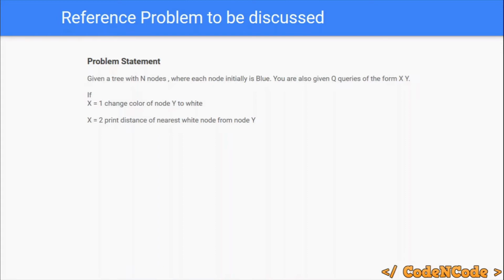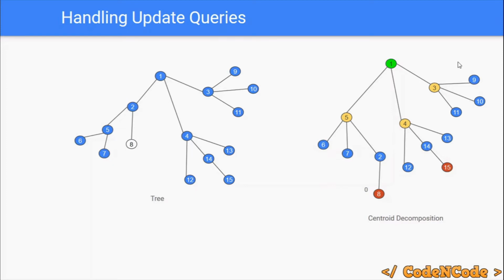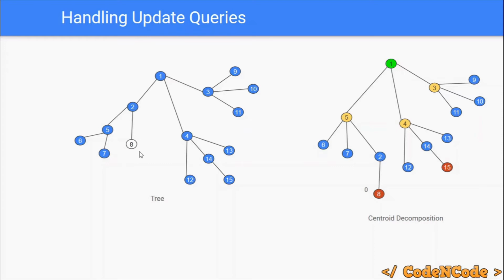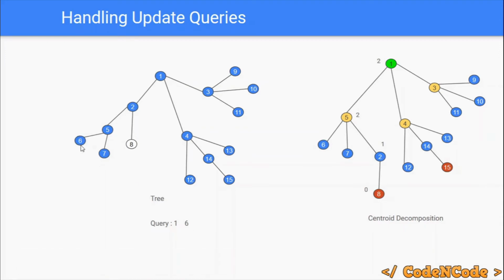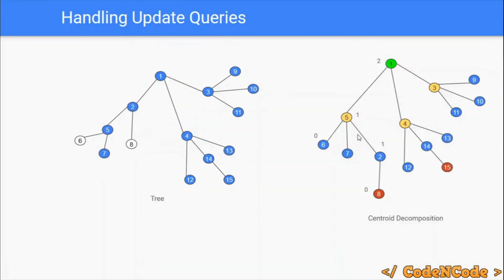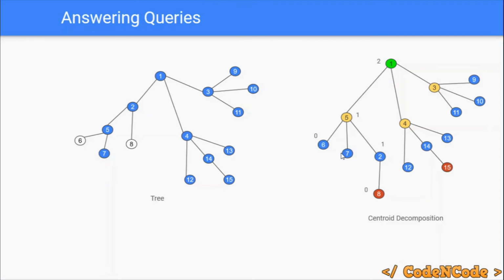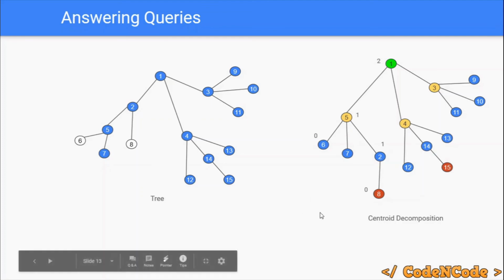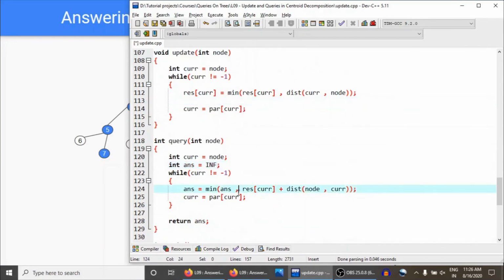L09 : Centroid Decomposition : Updates & Queries | Queries On Tree | CodeNCode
This is 9th lecture of course "Queries On Tree" and in this lecture we will learn Update and Queries on centroid decomposition.